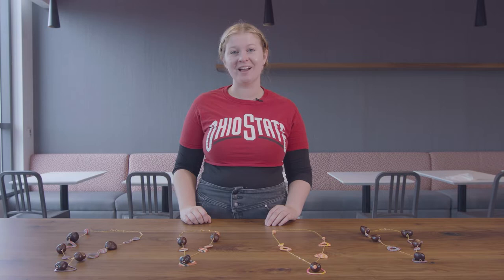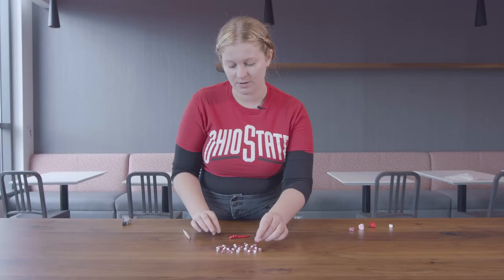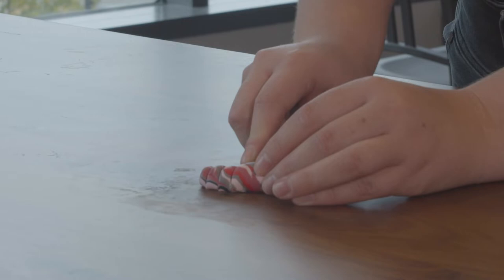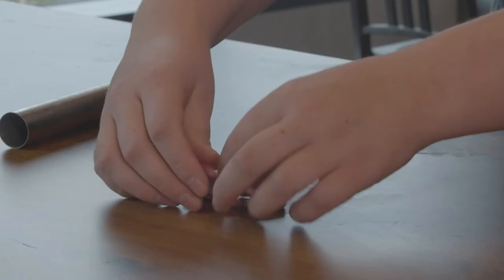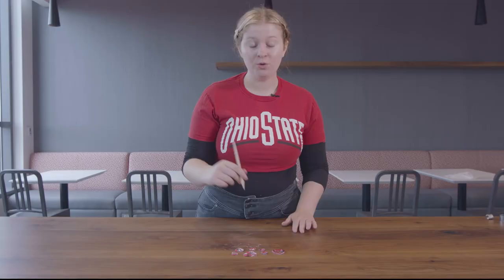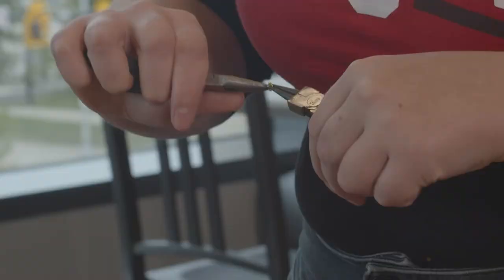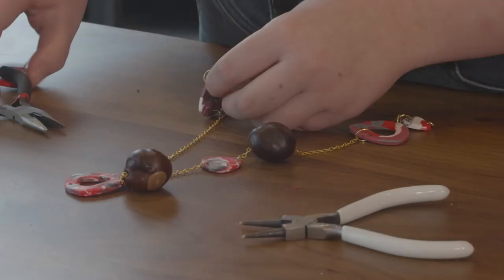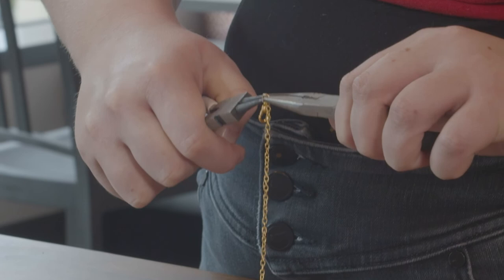How to make a custom Buckeye necklace!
Learn how to transform your old buckeye necklaces into unique, modern jewelry at home! Ohio State alumna and clay artist Lizzie Howald explains how to make marble-patterned beads out of oven-bake polymer clay. Using stencils or mini-cookie cutters, they can be cut into different shapes and used to turn a traditional buckeye necklace into a unique piece of wearable art. Read the story